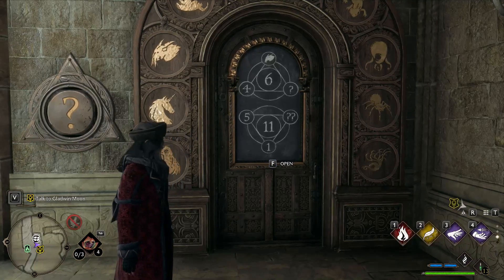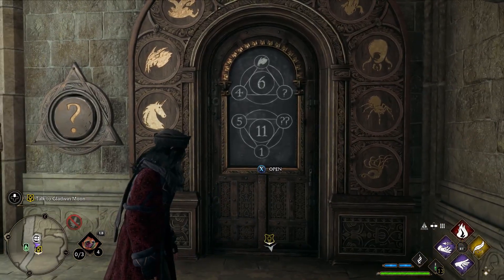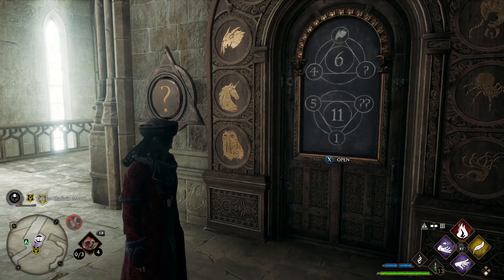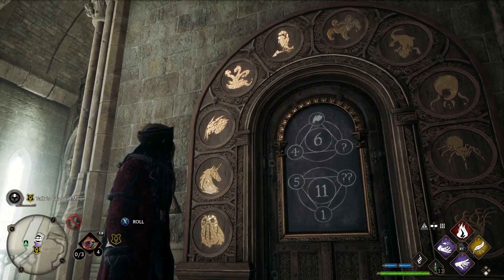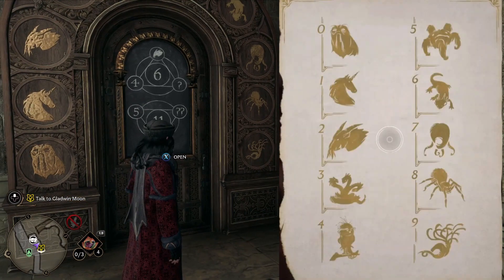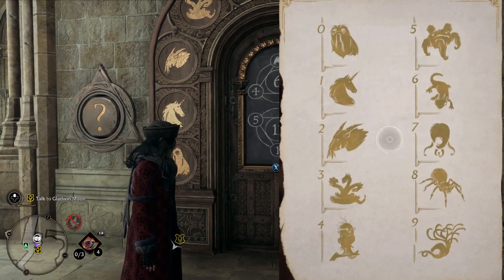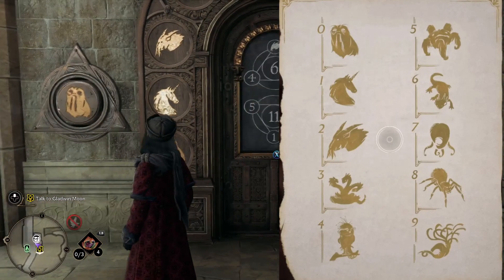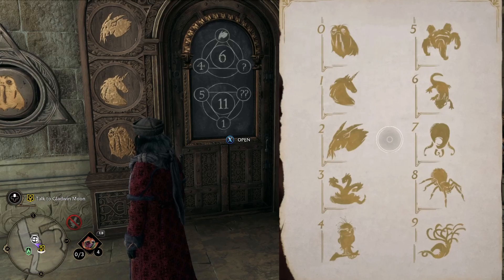Hogwarts legacy how to open puzzle doors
solution and guide to those puzzle doors you see all over the school